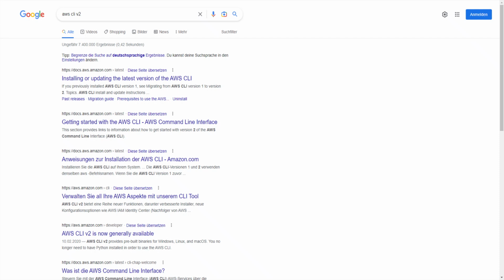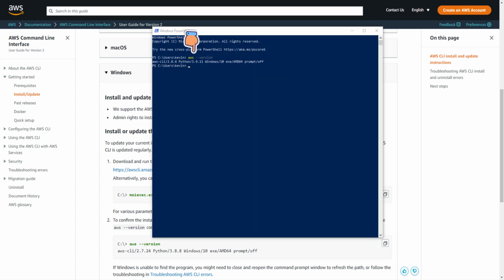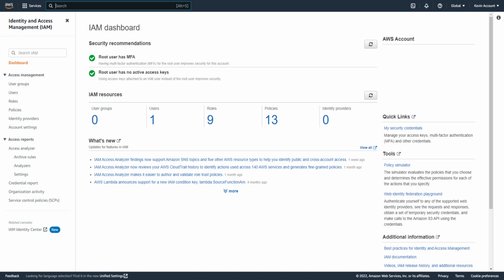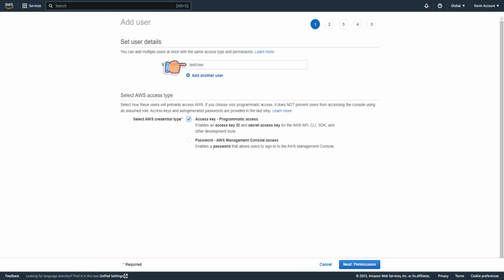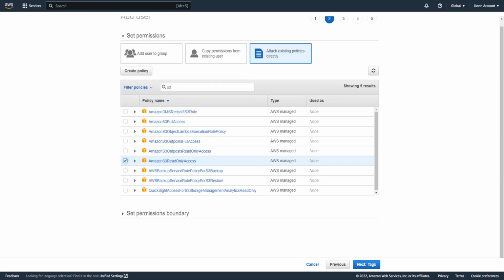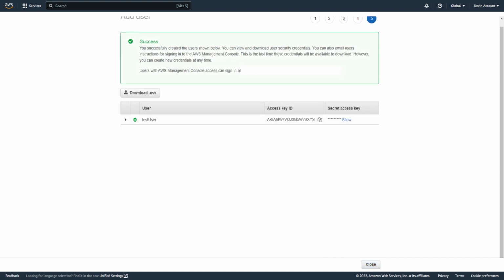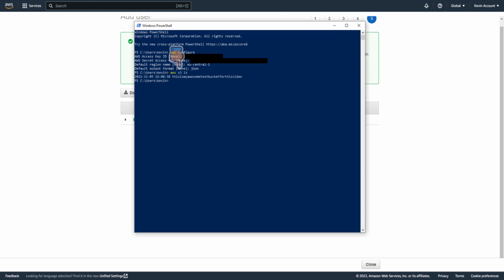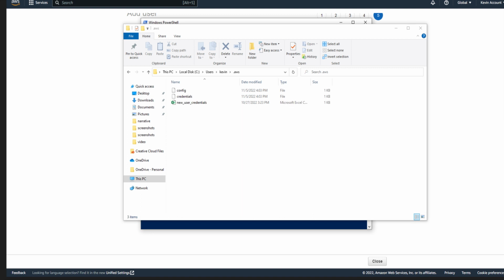AWS CLI V2 Installation & Configuration [CLI Installation, IAM User Creation, & CLI Configuration]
Learn how to install and configure AWS CLI V2 on your local machine.

After watching you will be able to:
1. Install the AWS CLI on your local machine
2. Create an AWS user using IAM
3. Link the AWS CLI to the IAM user
4. Know where your AWS CLI configuration files are located on your local machine

00:00 Intro
00:10 CLI Installation
00:40 IAM user
02:15 User Credentials
02:35 CLI Configuration